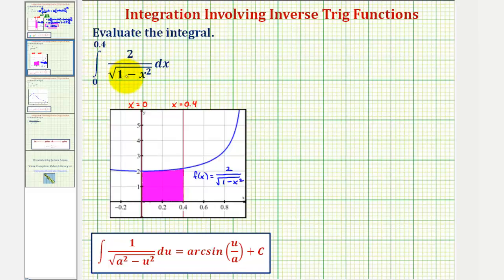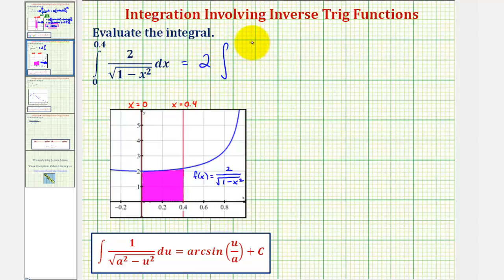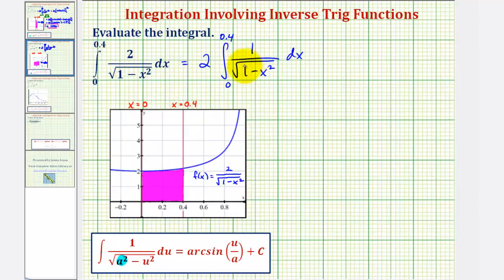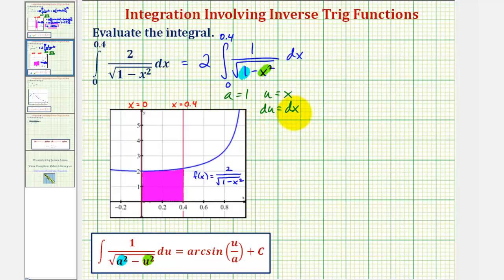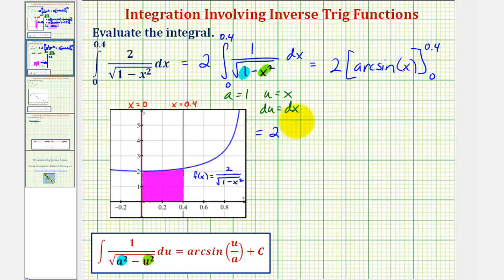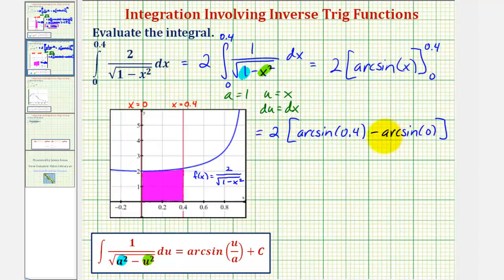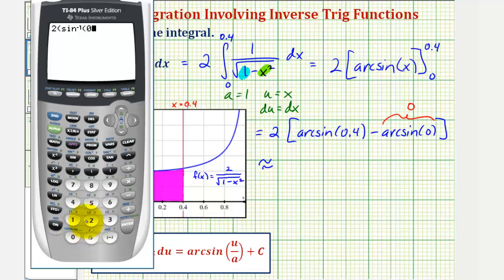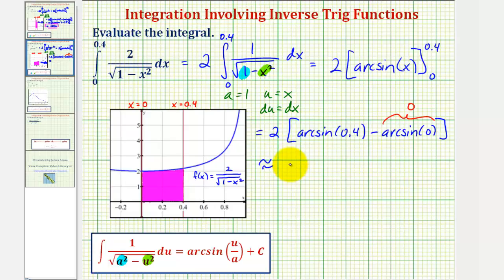Ex: Definite Integration Involving Inverse Sine - 1/sqrt(a^2-u^2)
This video explains how to determine the value of a definite integral in the form of 1/sqrt(a^2-u^2).